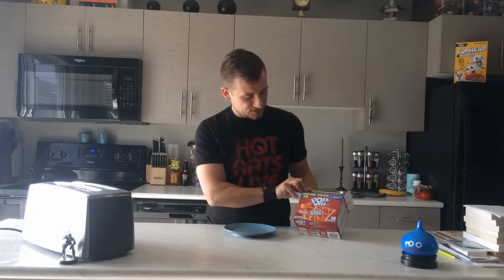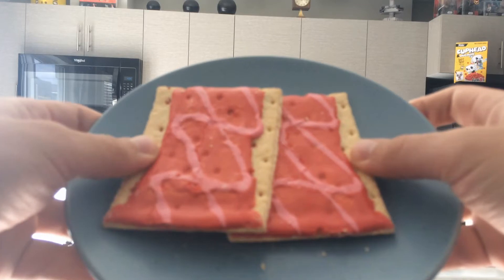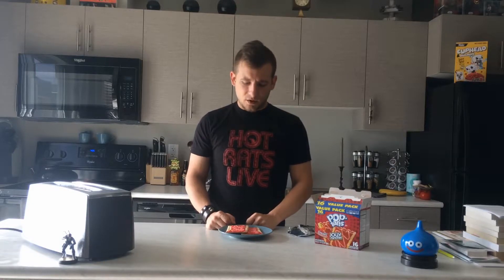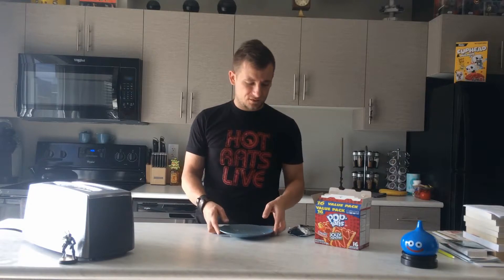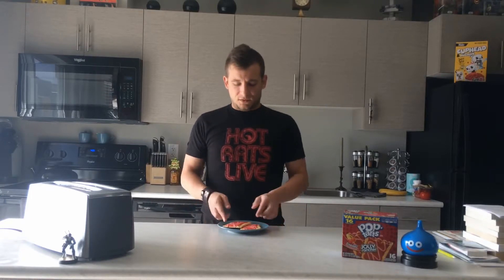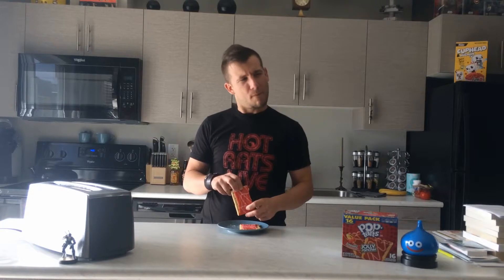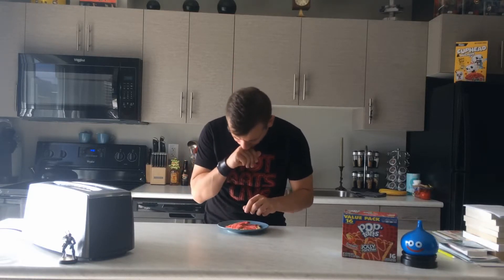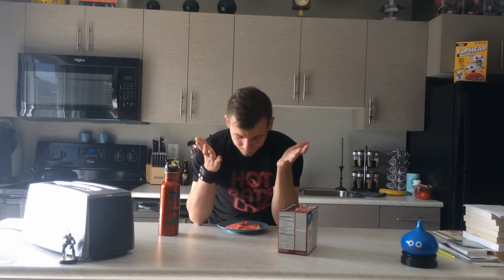Ryan's Pop-Tarts Review! - Cherry Jolly Rancher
Wherein Ryan is treated to one heck of a surprise, does a Hank Hill BWAAH, and includes the most boringest stinger ever.